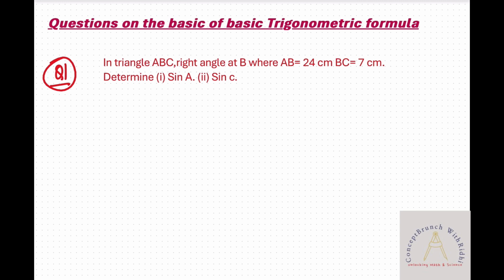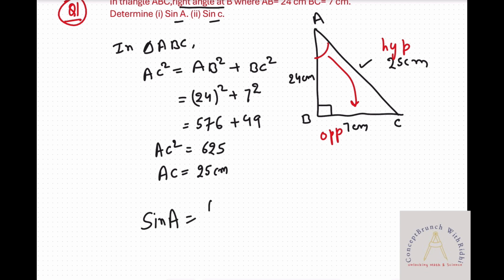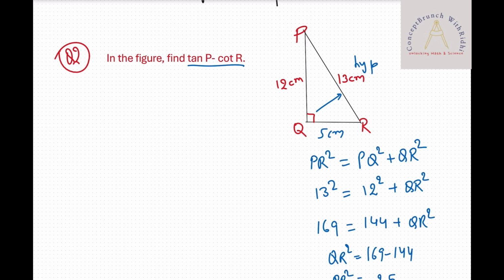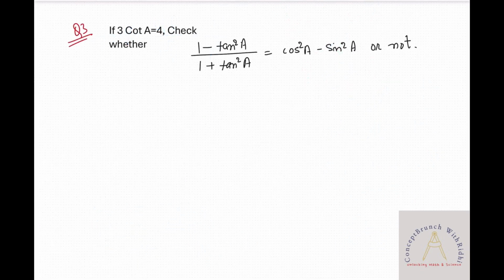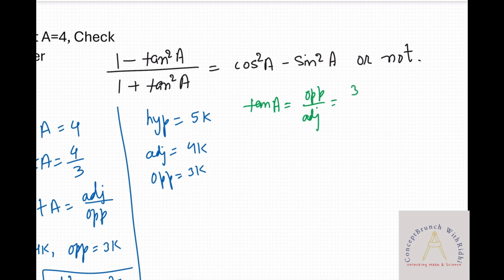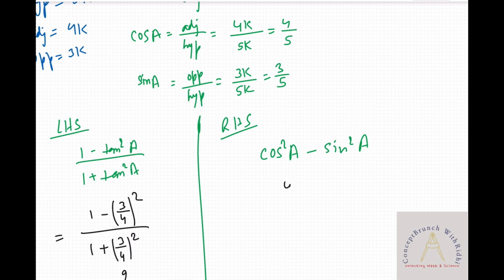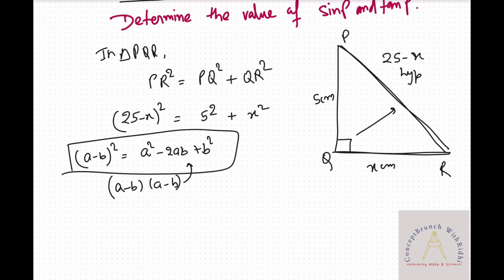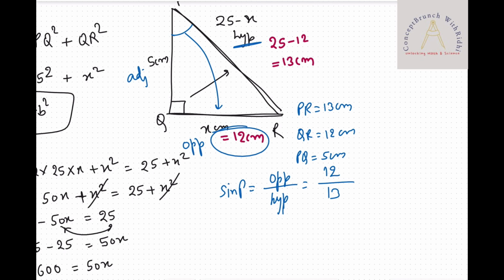3.Solving Trigonometric Ratios Questions (NCERT)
It is video I go through trigonometric ratios problems from the NCERT textbook exercise 8.1, providing a step-by-step solution and explanations. perfect for class 10 students looking for strengthen their understanding of trigonometry. Watch till the end to grasps the concept easily. ￼

introduction to trigonometry explanation
trigonometry class 10 ex 8.1
trigonometry class 10 9.1

maths question paper
trigonometry ncert question
trigonometry ratio question for class 10
how solve trigonometry question
trigonometry class 10 hard questions